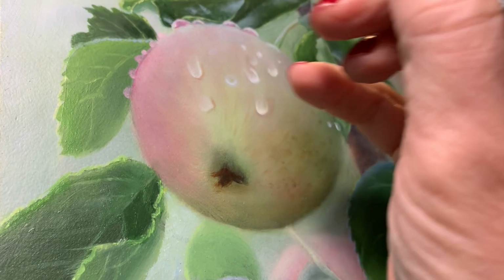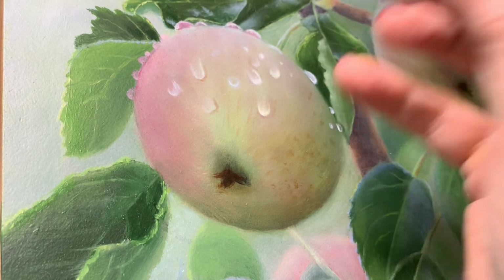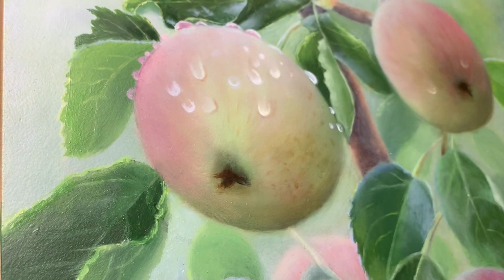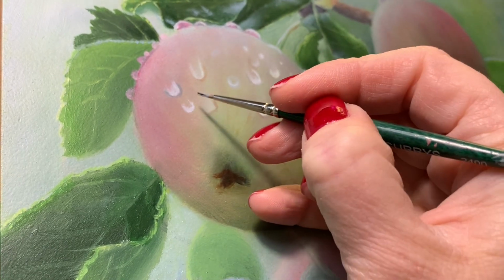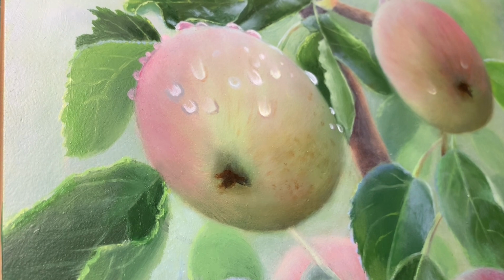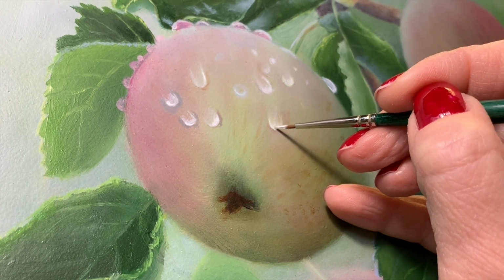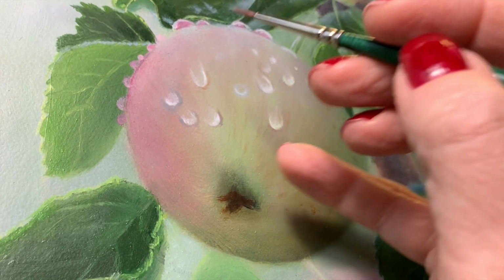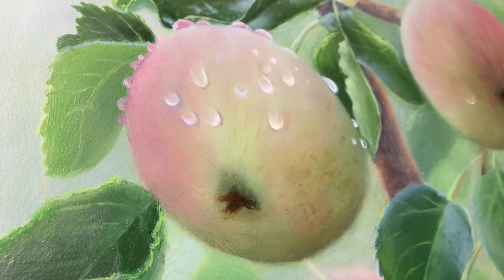Painting Water Drops in Oil - Quick Tutorial for Beginners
In this quick oil painting tutorial, I demonstrate how I paint water drops.  Painting drops is fairly easy.  First, you need a fine brush.  I'm using a #2, but a size 0 or even 00 would've been better.  Second, you want to make sure your oil paint has a nice flow, so I use Liquin Fine Detail and a bit of linseed oil mixed into the paint.  Outline your basic shape, add any reflective colors you might see, paint in shadows and add any final highlights.  Pay attention to the reflective colors!  Drops often reflect back colors from the surface below or around it.

I recorded this video using my iPhone X.  I'll link to some products below.

Liquin fine detail.
Linseed oil
iPhone X
Mini tripod mount for phone or camera